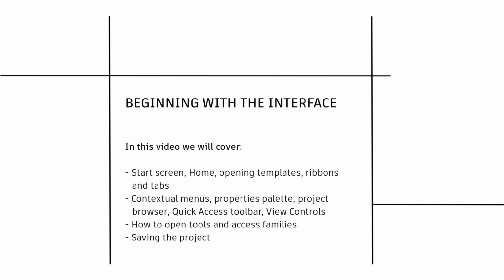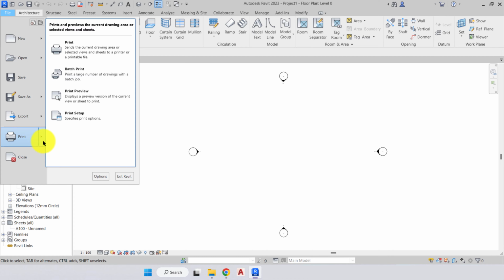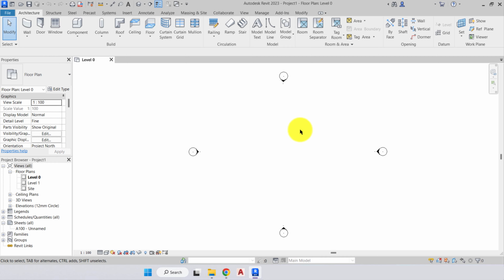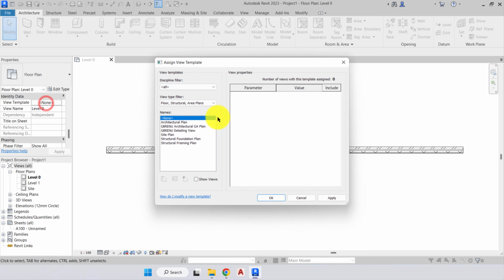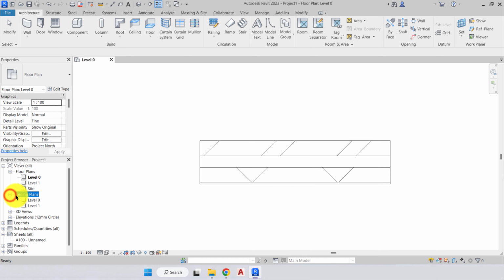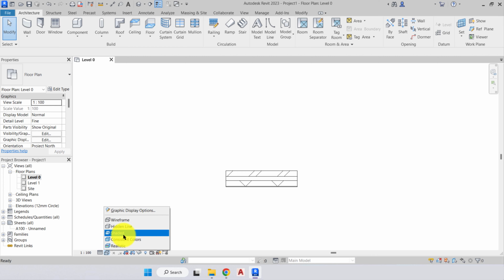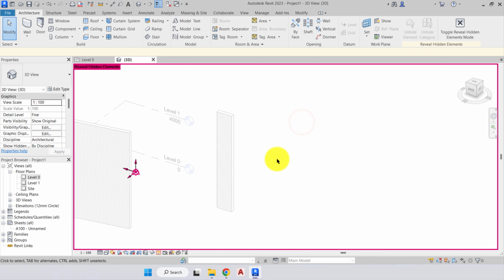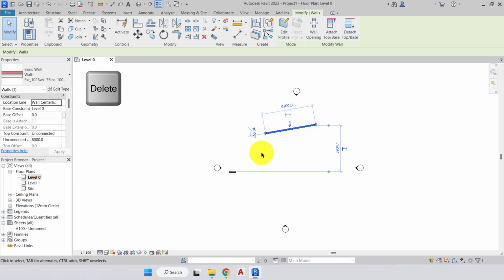Autodesk Revit Interface names: A Complete Guide to Mastering Every Aspect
A complete guide to Revit interface names

In this comprehensive tutorial, I'll walk you through every aspect of Autodesk Revit's interface, unravelling its mysteries and empowering you to become a Revit pro.

Autodesk Revit is a powerful Building Information Modeling (BIM) software widely used in the architecture, engineering, and construction industries. Understanding its interface is crucial for efficient project collaboration and accurate modeling. In this video, I'll leave no stone unturned as we explore all the elements of the Revit interface.

Join me as we dive into the ribbon, menus, and various panels, deciphering their functions and uncovering hidden gems. From the Project Browser and Properties Palette to the ViewCube and Quick Access Toolbar, we'll cover it all. You'll gain a solid understanding of how to navigate Revit's interface seamlessly.

I'll explain the purpose and usage of tools like the Modify, Create, and Annotate panels, empowering you to create and modify your BIM models with ease. We'll also delve into the Family Editor, where you'll learn how to design custom parametric families and expand Revit's capabilities.

Customization is key, so I'll guide you through personalizing your Revit workspace to suit your preferences and streamline your workflow. You'll discover how to create keyboard shortcuts, modify the user interface, and save custom workspaces.

Furthermore, I'll share time-saving tips and techniques that will boost your productivity. From utilizing view templates and filters to effectively managing schedules and sheets, you'll learn valuable strategies to optimize your Revit experience.

By the end of this tutorial, you'll have a comprehensive grasp of Autodesk Revit's interface, empowering you to navigate confidently and leverage its full potential. Don't miss out on this opportunity to enhance your BIM skills!

Let's delve into the world of Autodesk Revit together!